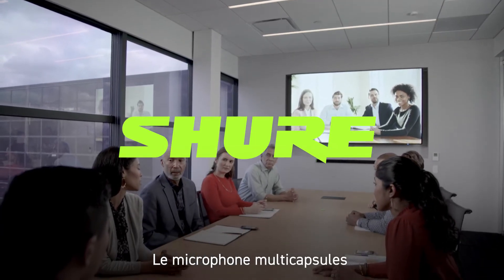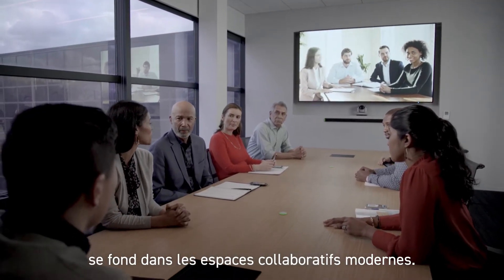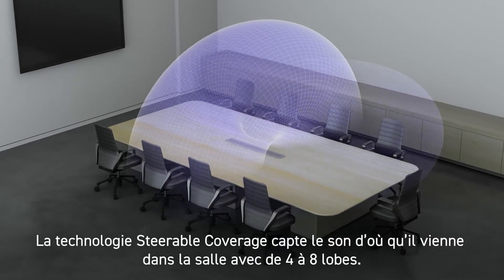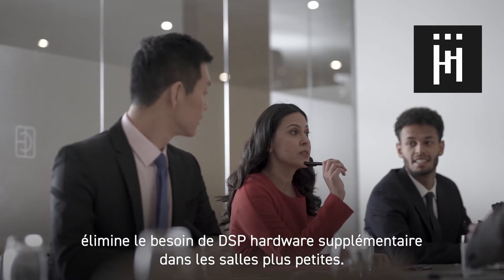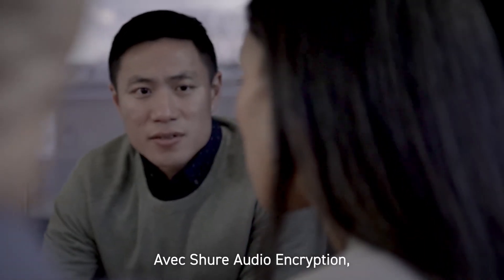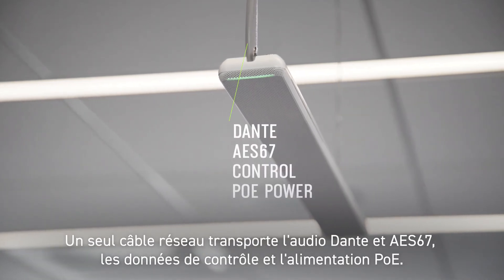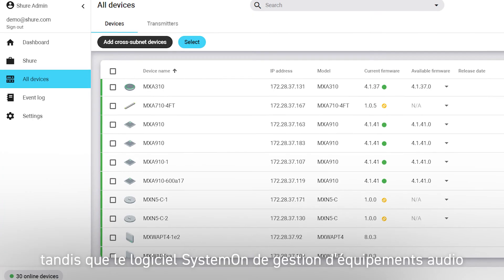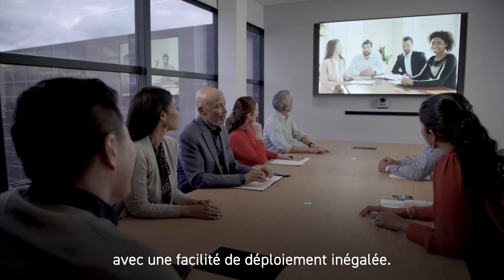Shure Microflex® Advance™ MXA710 Microphone multicapsules linéaire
Le microphone multicapsules linéaire MXA710 incarne la prochaine génération de microphones multicapsules Shure, conçue pour une captation audio de haute qualité pour les visioconférences. Le style et le format élégant et épuré du MXA710 permettent de le placer pratiquement n'importe où dans un espace de réunion, y compris sur un mur, à côté d'un écran, au plafond ou sur la table d’une salle de conférence. Disponible en deux longueurs et trois couleurs, le MXA710 intègre les technologies propriétaires Shure de traitement numérique du signal : IntelliMix® et Autofocus™, pour des visioconférences sans écho et sans bruit.